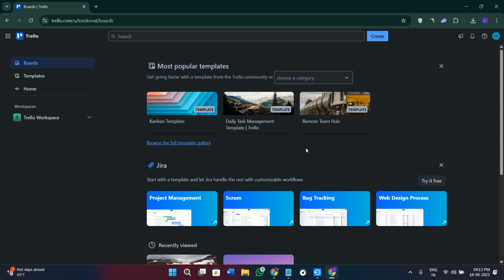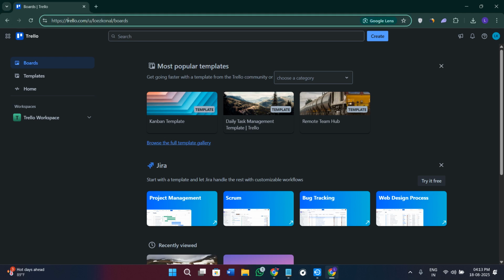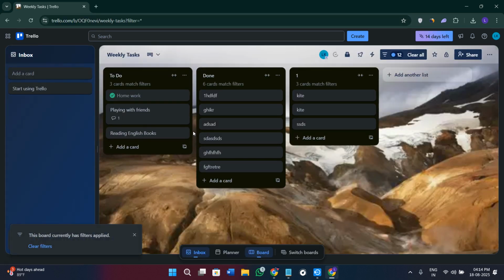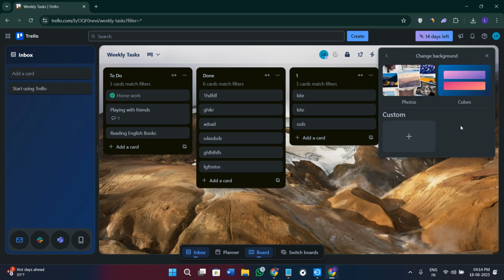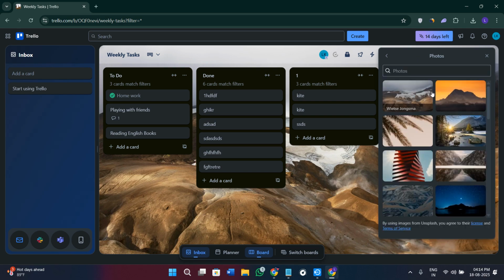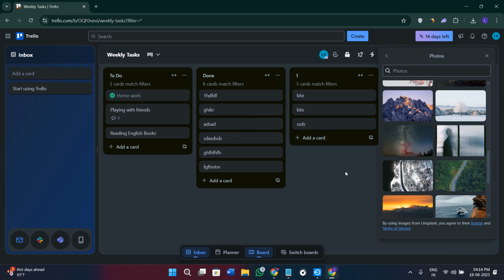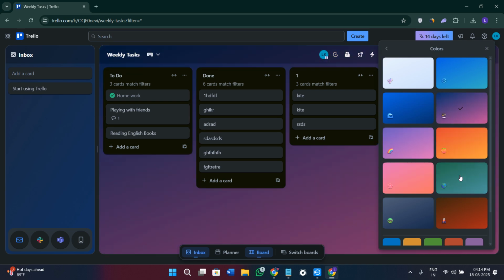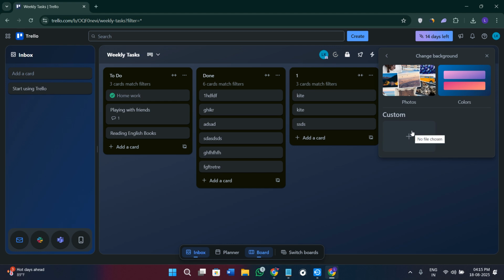Upgrade Your Trello Workspace: Change Your Team Photo Now!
Learn how to change your Trello background in seconds. This quick guide shows you exactly how to update your board visuals.

Updating your workspace aesthetics is a simple way to stay organized and keep your projects feeling fresh. This Trello tutorial walks you through accessing your account settings to select a new image, whether you want to use the default photo library or upload a custom file.

If you are looking to customize Trello to better suit your team or personal style, this process helps you navigate the interface efficiently. By adjusting your Trello board settings, you can create a more visually engaging environment for your daily task management.